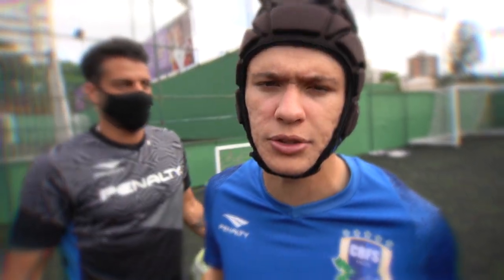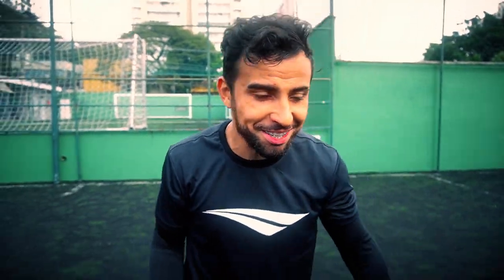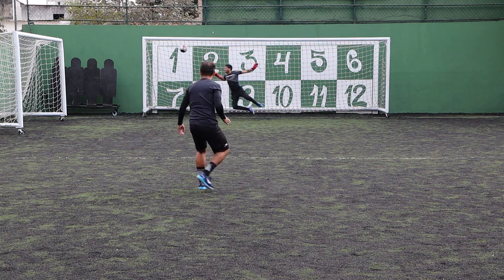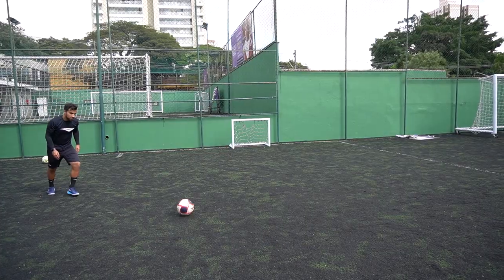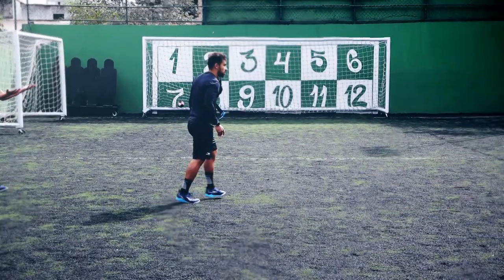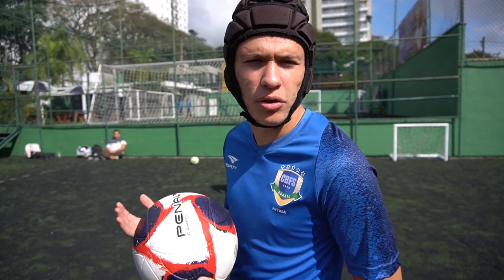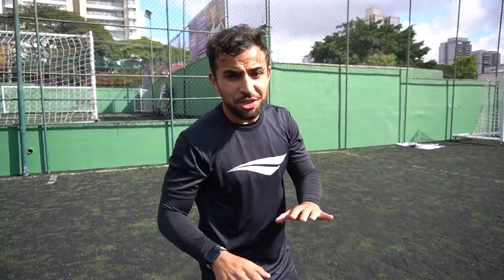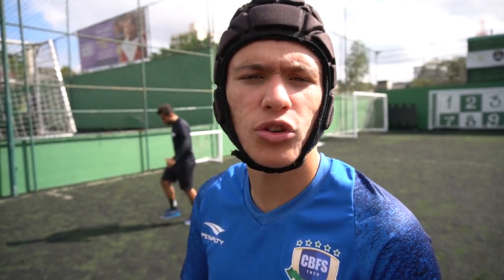TESTANDO A NOVA CHUTEIRA COM GOLEIRO PROFISSIONAL!! *PENALTY SE7E*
💯A Chuteira de Society Penalty Se7e XXI foi desenvolvida para você marcar um golaço dentro das quatro linhas! E nesse vídeo testamos ela com GOLAÇOS no goleiro profissional de Fut7.

❗ Pensando em conforto, resistência e durabilidade,a Penalty produziu uma chuteira com as melhores tecnologias do mercado. A flexão e movimentação dos pés devem ser feitas de maneira correta, pensando nisso, a Se7e XXI conta com a tecnologia Anatomic Sys, envolvendo toda a área do pé do atleta, para proporcionar maior conforto esustentação. Além disso, a chuteira apresenta aberturas na área plantar, auxiliando na ventilação, respirabilidade e impedindo a entrada deágua mesmo em dias chuvosos.

BENEFICIOS:
Conforto aos pés e tornozelos.
Resistência e durabilidade.
Flexão e movimentação de maneira correta.
Sustentação.
Ventilação e respirabilidade.
Alguns diferenciais técnicos:
A Chuteira de Society Penalty Se7e XXI conta com a tecnologia Neo Cushion, composta por entressola em EVA, quereduz o impacto durante a movimentação do atleta. Além disso, o calçado conta com a tecnologia Hiperflex no solado, composto por canaletas posicionadas estrategicamente para auxiliar na flexão e movimentação dos pés.

🎥CAMERA 1: Sony a6400 + 16-50mm
📹CAMERA 2: Canon SL3 + 18-135mm
🎥CAMERA 3: Action Cam Tomate (GoPro) ❌
📹CAMERA 4: Sony Nex-6 + 18-55mm ❌
🎤MICROFONE RODE VIDEOMIC PRO PLUS
🎬GIMBAL: ZHIYUN CRANE 2

PROGRAMAS DE EDIÇÃO: Red Giant & Motion Bro
🎞️ADOBE PREMIERE PRO CC
💻ADOBE AFTER EFECTS CC
🖥️ADOBE PHOTOSHOP
(Editor: JÚLIO CÉSAR DE FREITAS)

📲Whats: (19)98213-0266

🌐PERGUNTAS FREQUENTES:
👤Qual seu Nome?
Julio Cesar De Freitas
⚜️Quantos anos você tem?
16 anos
📍Onde Você Mora?
São Paulo - SP

📣EU USO CAPACETE PORQUE SOU CAPACETADO

🔴⇾sᴇ ɪɴsᴄʀᴇᴠᴀᴍ
🔴⇾ᴀᴛɪᴠᴇᴍ ᴏ sɪɴɪɴʜᴏ ᴅᴀs ɴᴏᴛɪғɪᴄᴀᴄ̧ᴏ̃ᴇs
🔴⇾ᴄᴏᴍᴘᴀʀᴛɪʟʜᴇᴍ ᴄᴏᴍ ᴏs(ᴀs) ᴀᴍɪɢᴏs(ᴀs)
🔴⇾ᴅᴇɪxᴇᴍ sᴇᴜ ʟɪᴋᴇ!